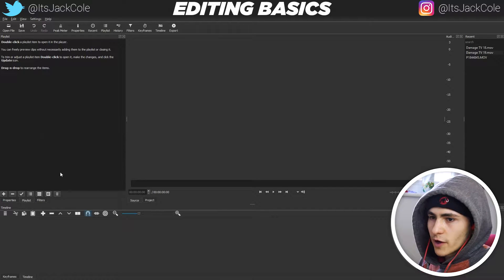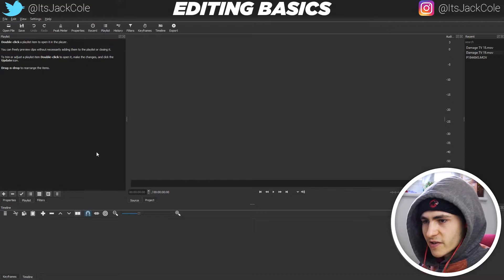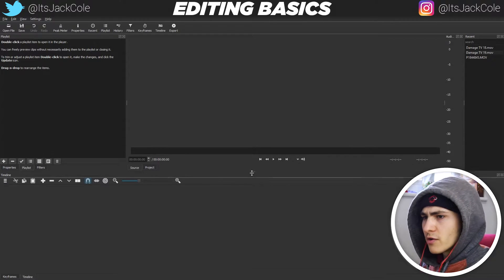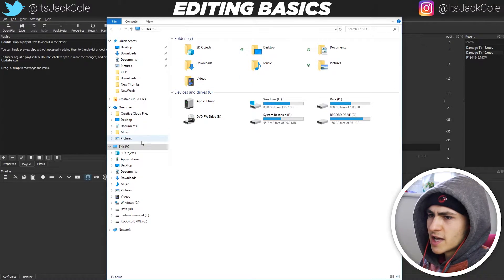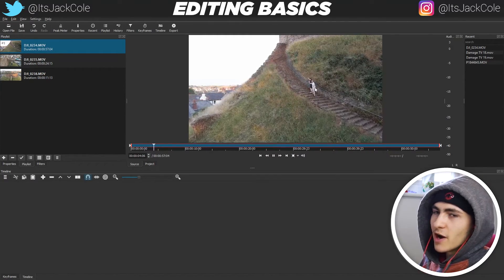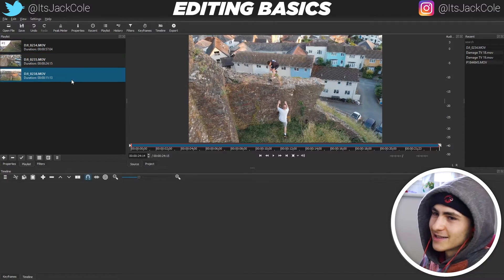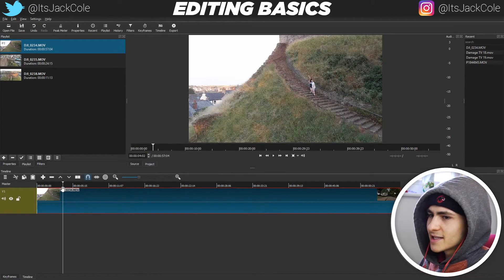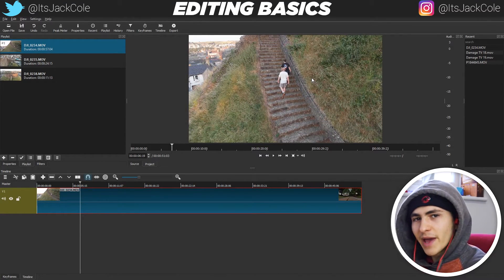Getting Started | Shotcut Master Class (Part 1)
Getting Started | Shotcut Master Class (Part 1) | ItsJackCole